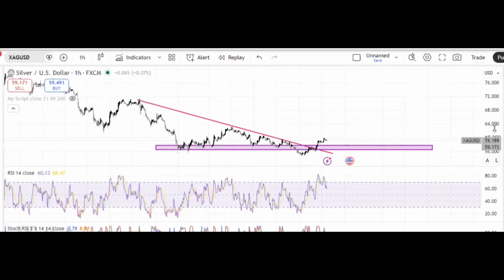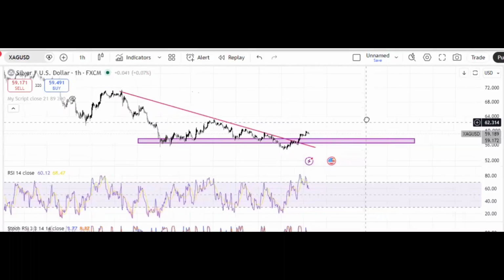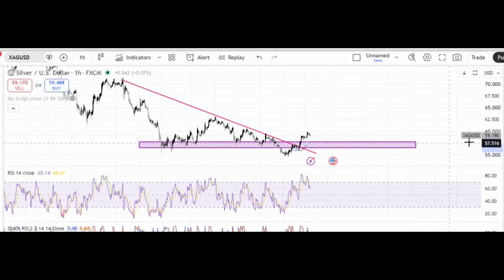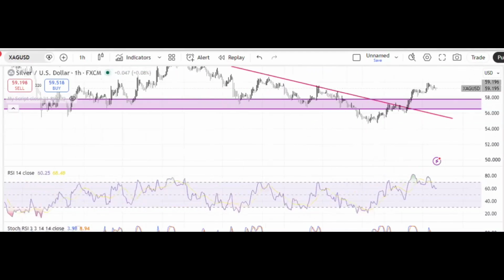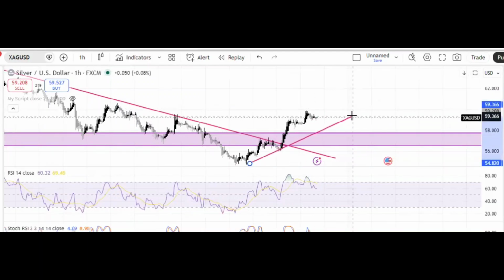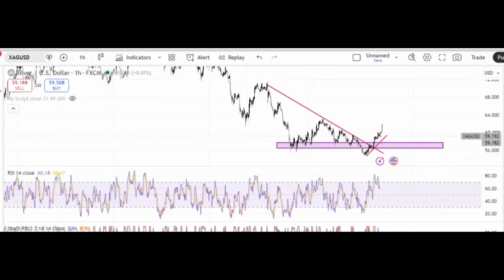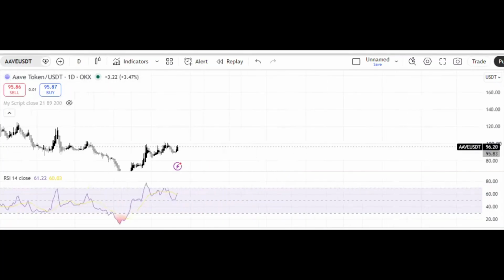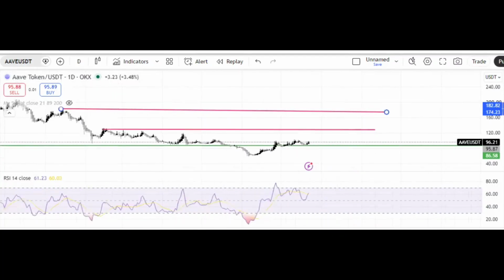Why I am going LONG on $AAVE & $SILVER right now !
In today's episode of The Daily Setup Show, we dive deep into high-probability LONG trade setups for AAVE and Silver (XAG/USD)!

With altcoin momentum shifting and precious metals showing strong bullish signals, we analyze key price levels, market psychology, and precise execution strategies for today's market conditions.

🔥 IN THIS VIDEO:
00:00 - Intro
0:10 - Silver (XAG/USD) Long Signal Analysis
03:34 - AAVE Setup: Key Resistance, Entry & Targets
05:08 - Loss coverage protection

💡 KEY TAKEAWAYS:
• Why AAVE is showing strong bullish continuation signals
• Silver's  breakout pattern and target levels
• Risk-to-reward ratio and stop-loss placement for both setups

📈 MY TRADING TOOLS & RESOURCES
• Follow for daily setup breakdowns